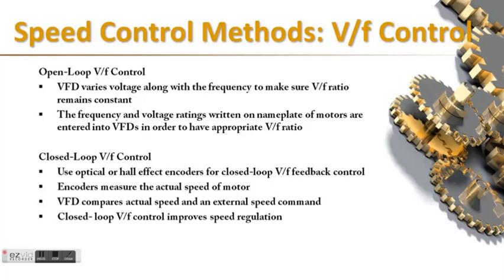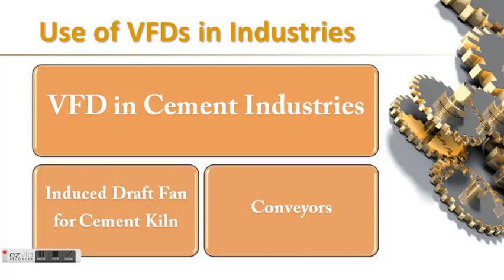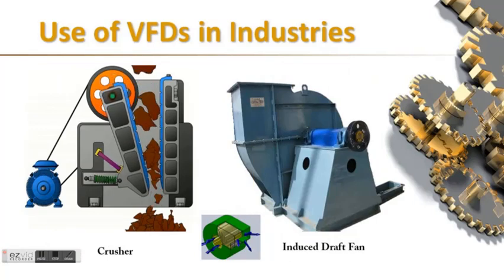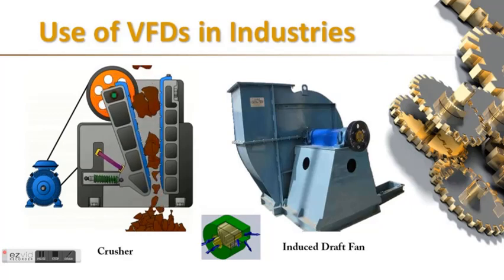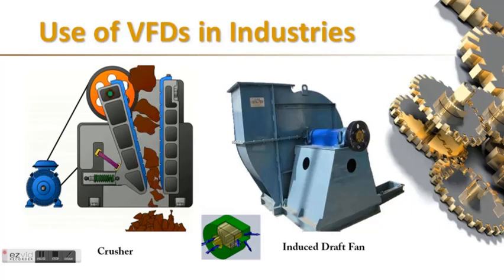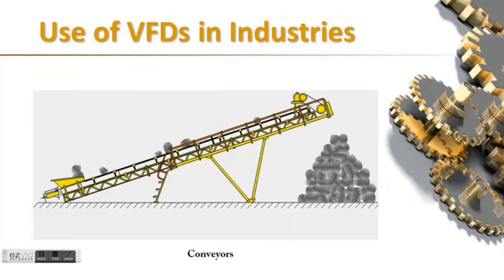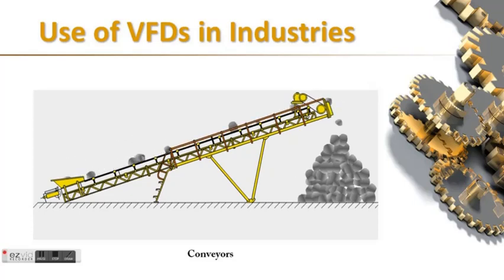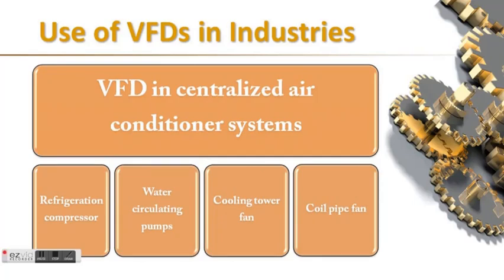Part 2: Variable Frequency Drives (VFD) And Industrial Applications